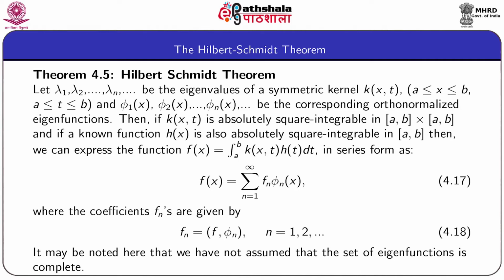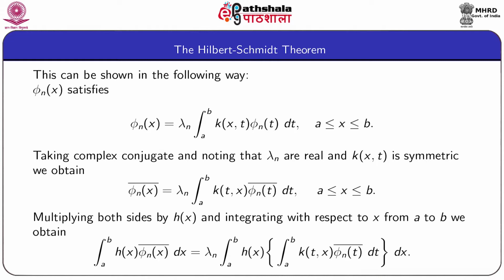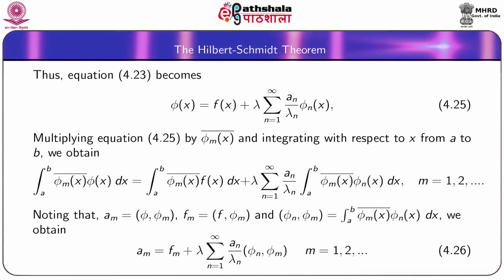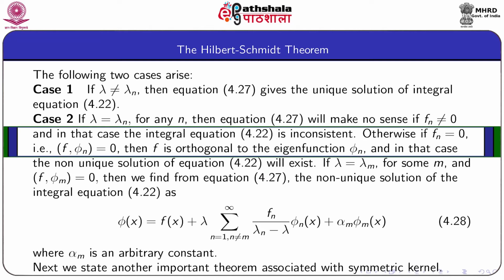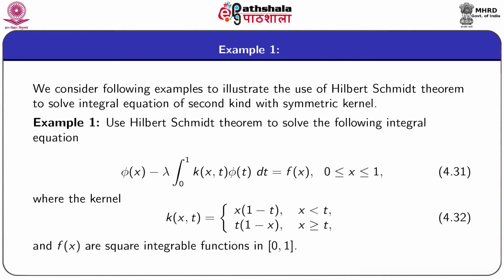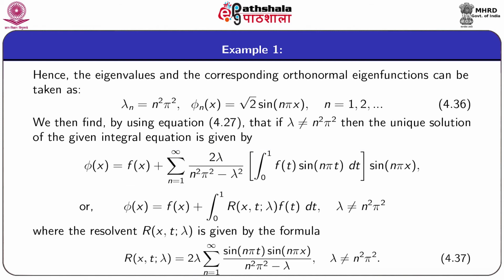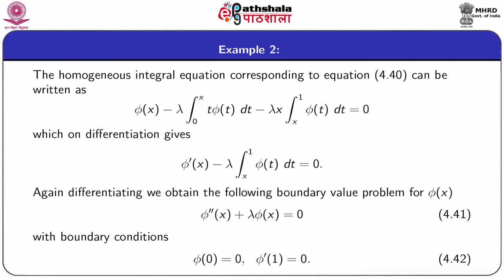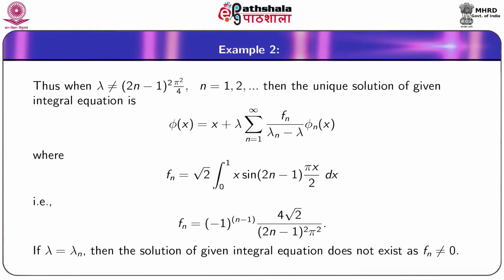M-14. HILBERT SCHMIDT THEOREM